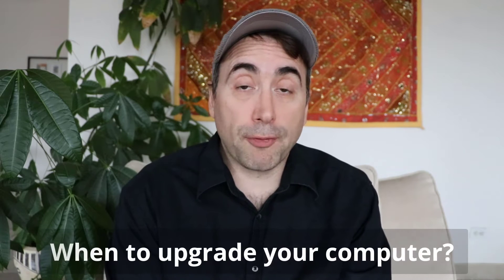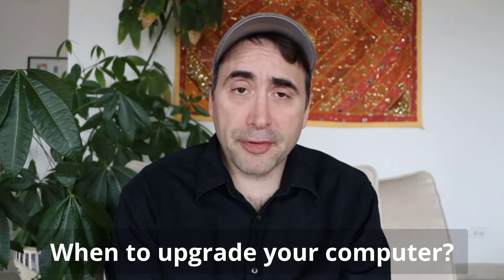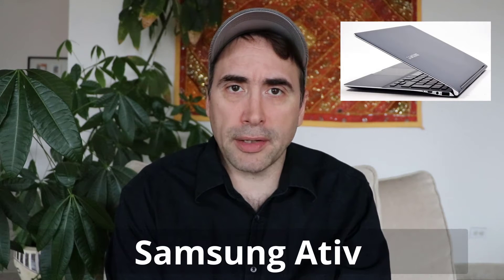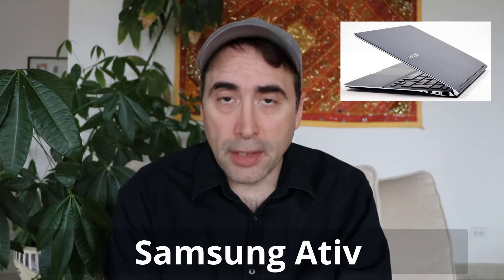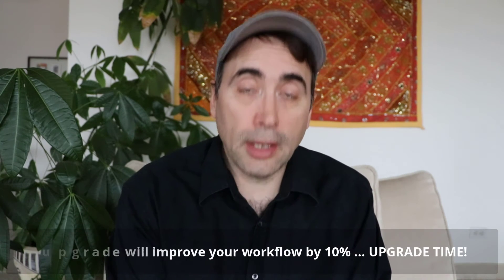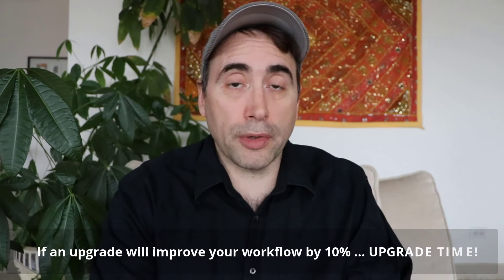When to Upgrade your Computer?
When do you know it is time to upgrade?